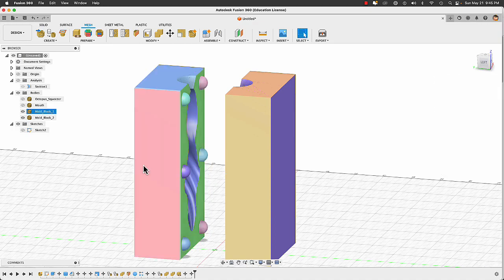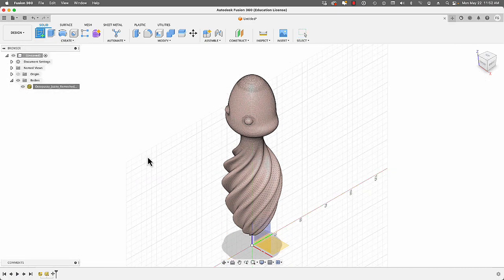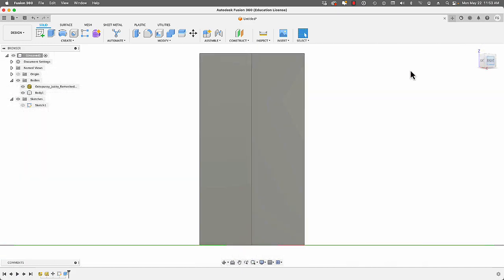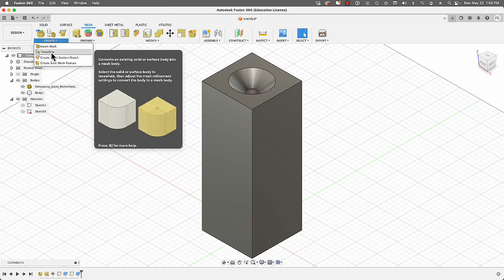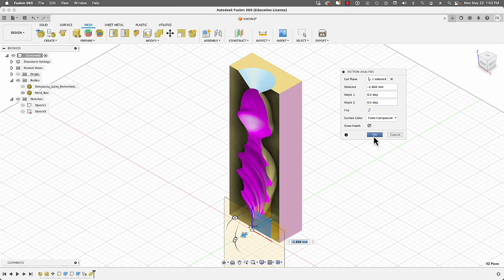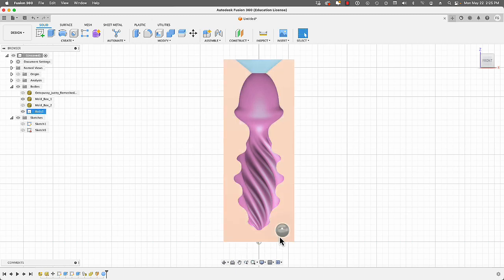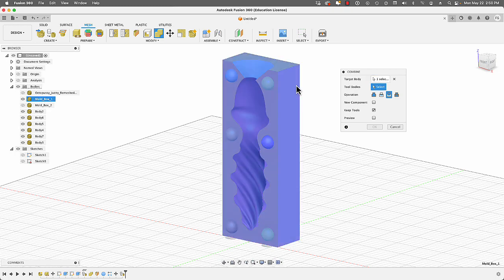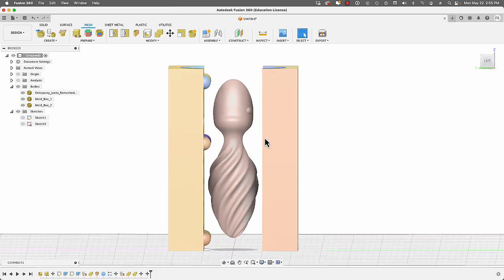Creating Basic Molds From Meshes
Create a Basic Bold using Meshes. Learn how to import Meshes, how to use the Sketch Tool to create a Mold Box, how to Tessellate (convert one type of 3D Object into another one) Mold Box Solid into a Mesh, how to split Meshes, and how to add Registration Keys to create a Mold based on an Imported Mesh!